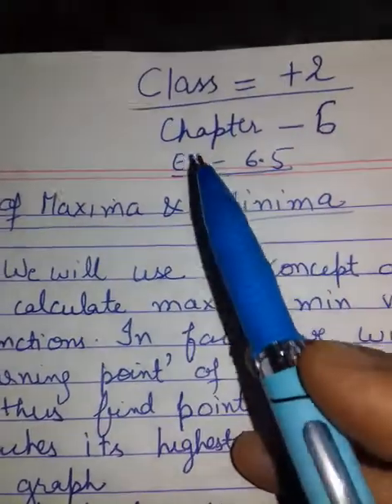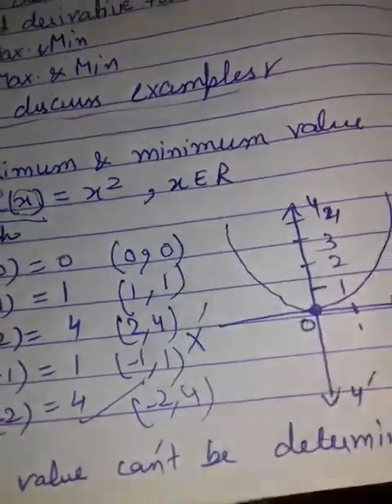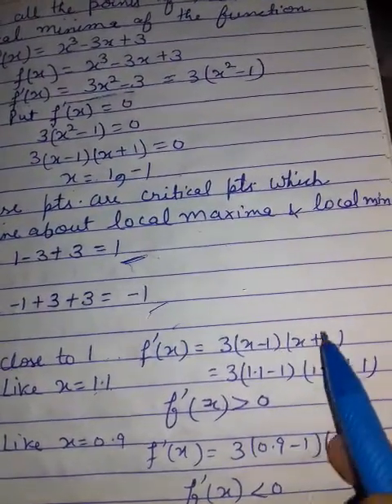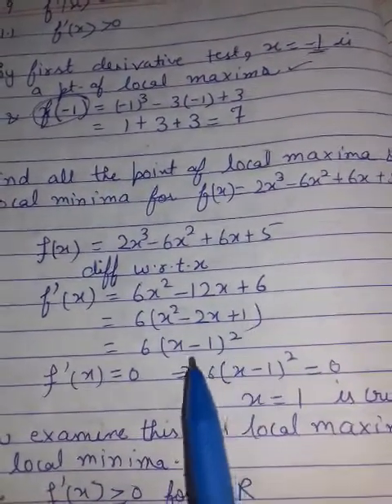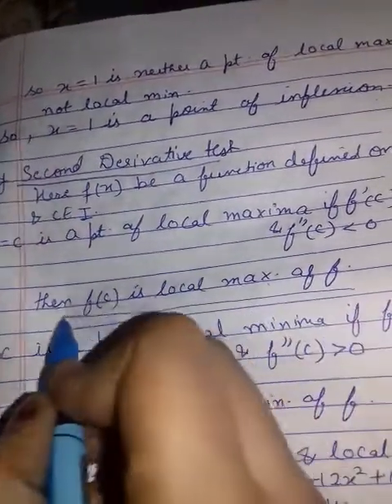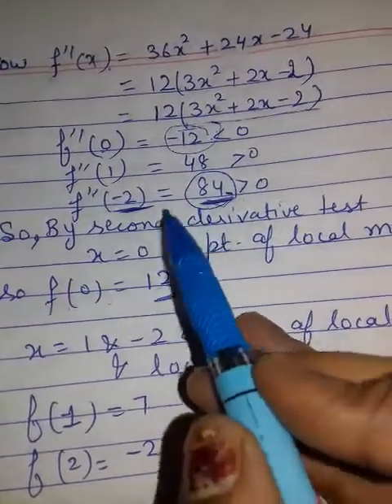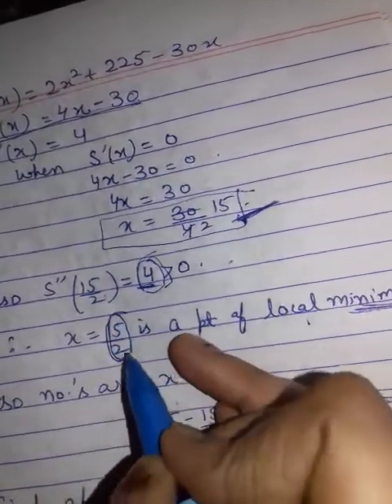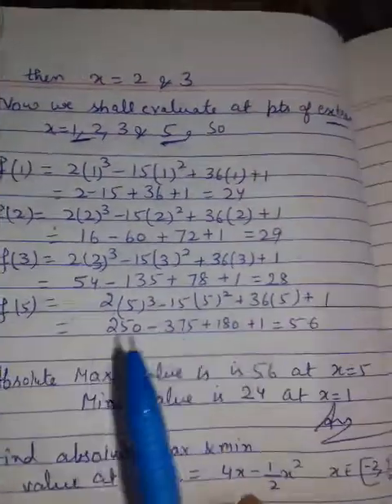MATHS// CONCEPT OF MAXIMA AND MINIMA